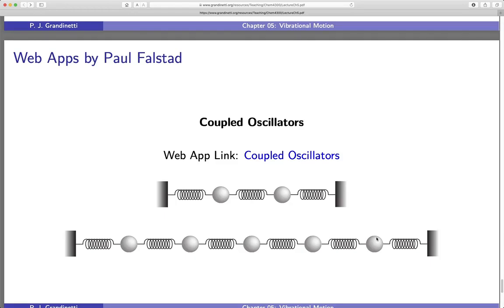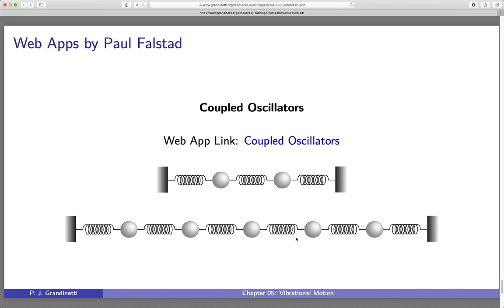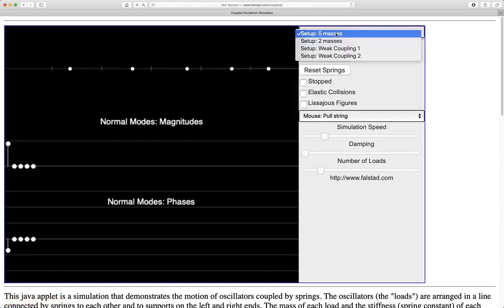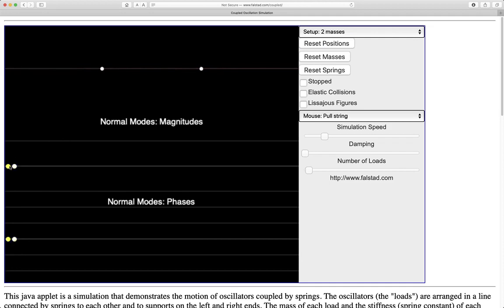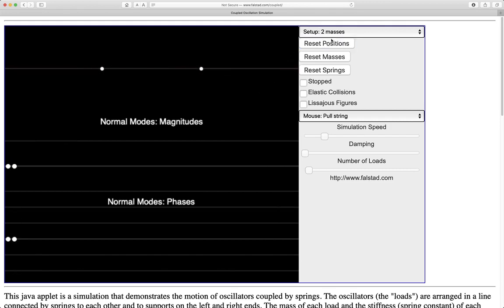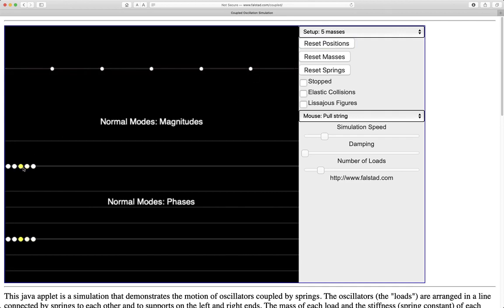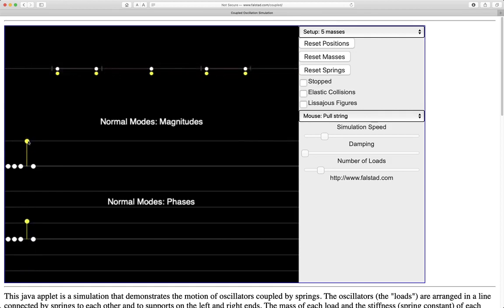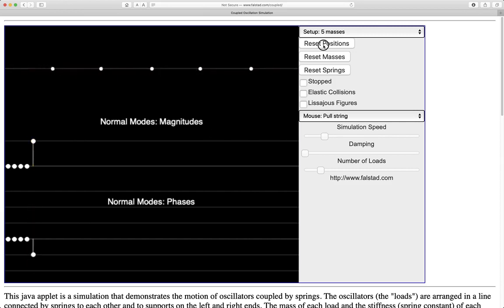Chap5 part5 - Classical Mechanics of Vibrational Motion